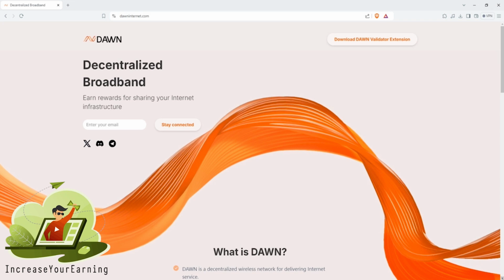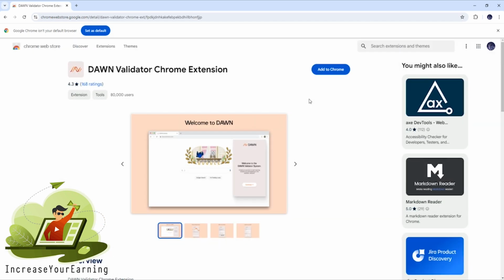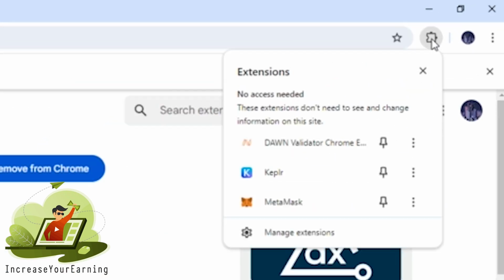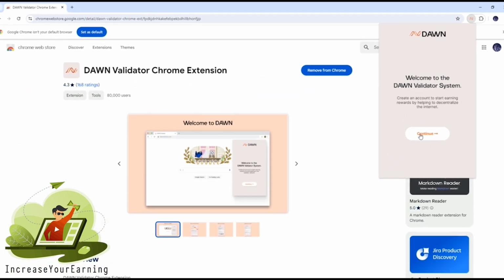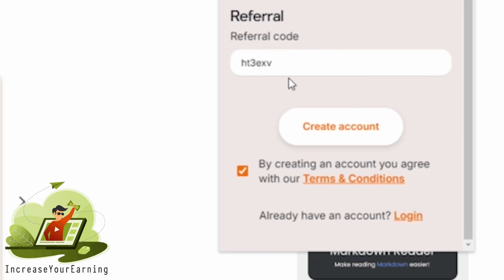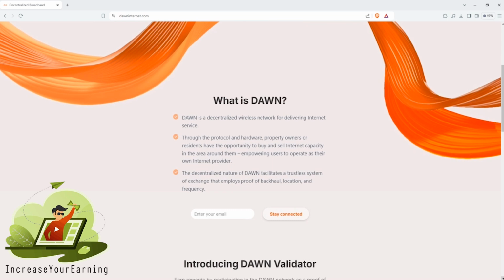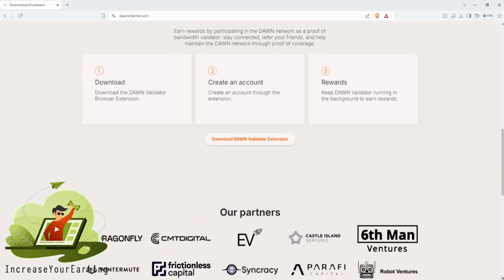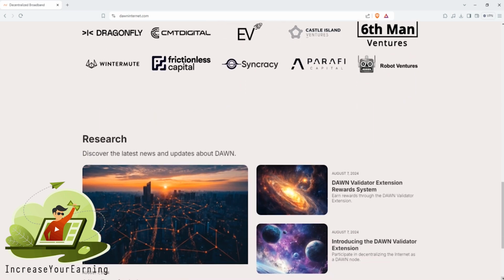How To Install & Earn Passive Income with DAWN Browser Extension